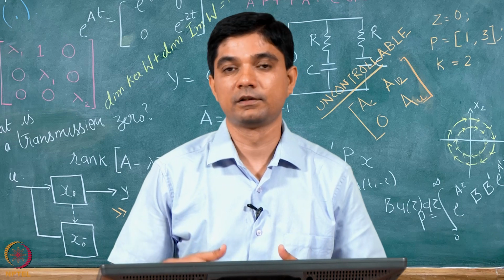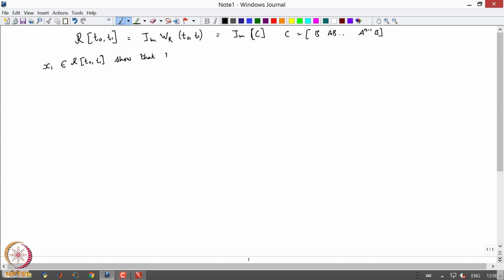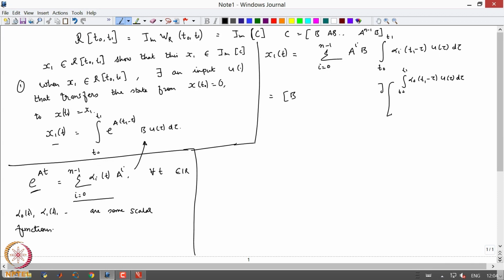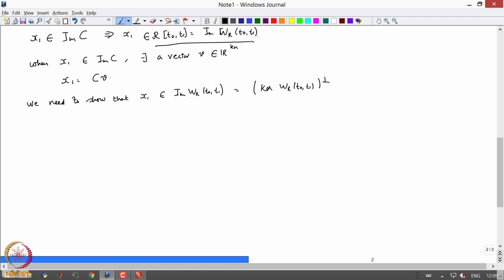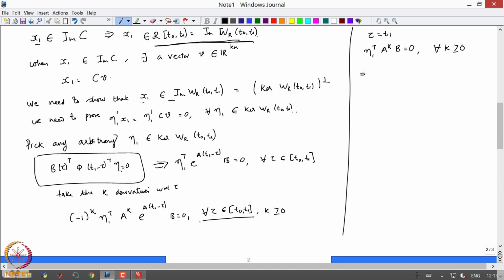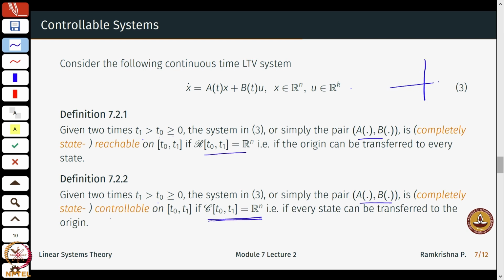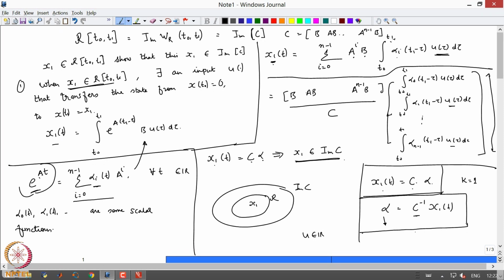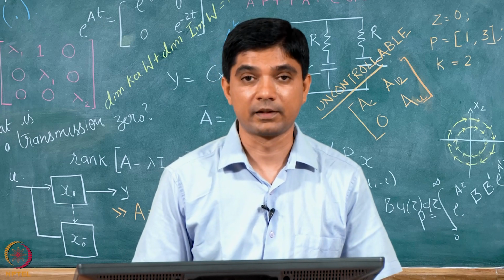#28 Controllability Matrix & Controllable Systems | Linear System Theory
This lecture introduces the controllability matrix and its significance in determining the controllability of a system. We'll establish the equivalence between the reachable set and the image of the controllability matrix. Additionally, we'll briefly discuss the concept of structural controllability and its implications.